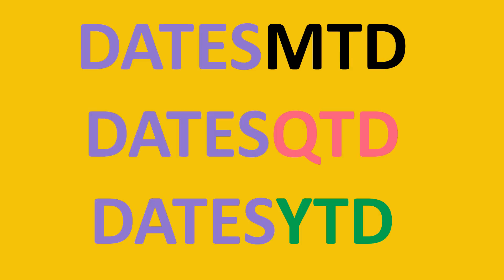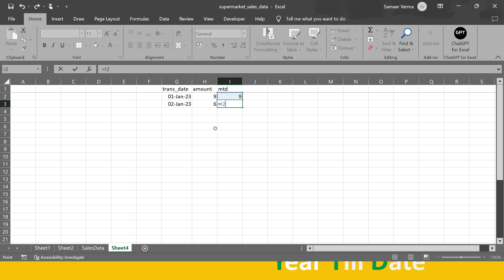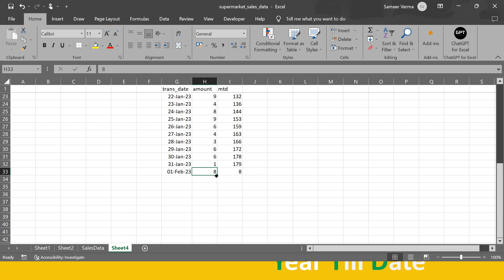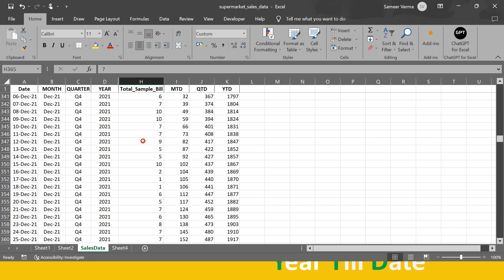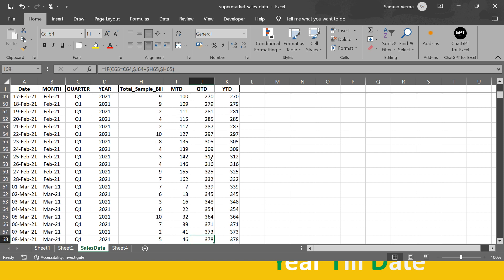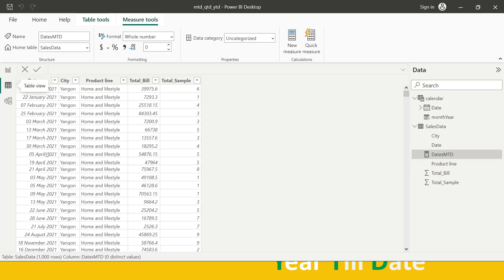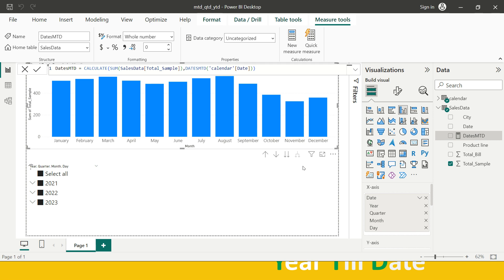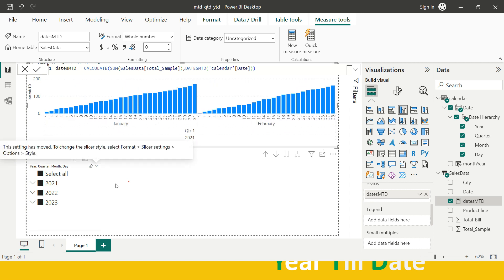Mastering DateTime in Power BI: DATESMTD, DATESQTD & DATESYTD Functions Explained! | #25.20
"How to find cumulative sum in Power BI", "How to do cumulative aggregation by Month, Quarter or Year in Power BI", "What are the DATESMTD, DATESQTD & DATESYTD functions in Power BI", "Use case of Calculated Columns in Power BI using DAX functions"... all these questions have been answered in this video...